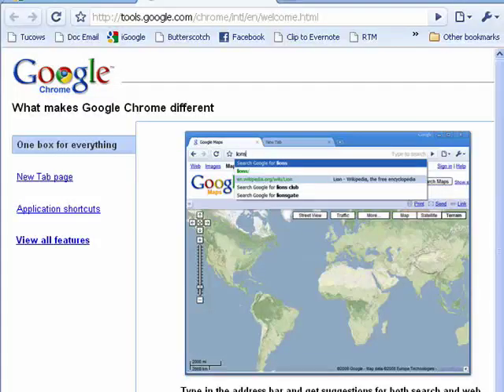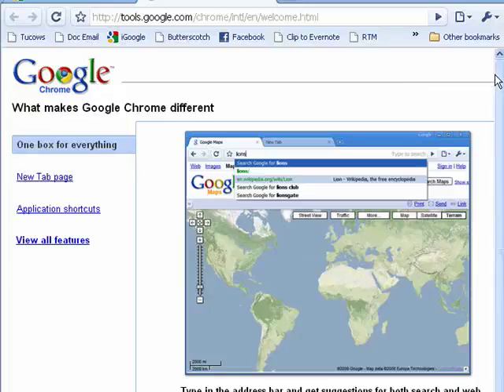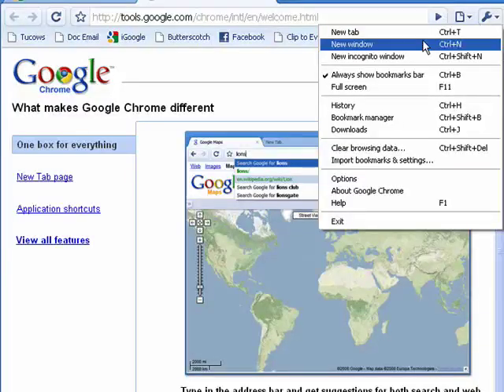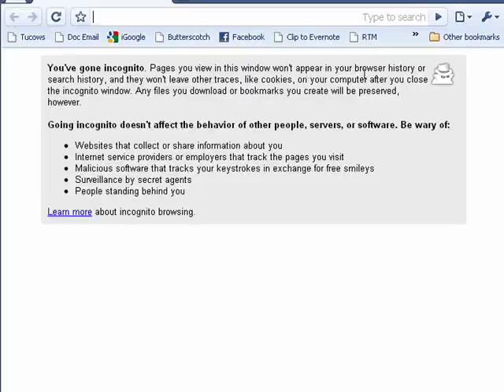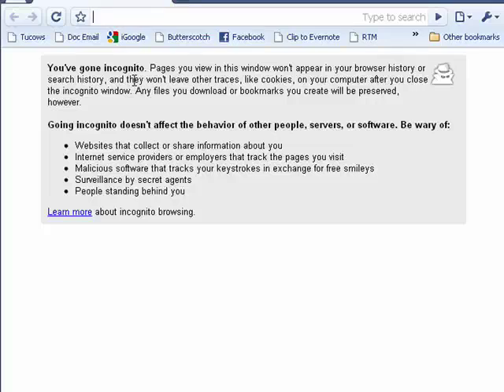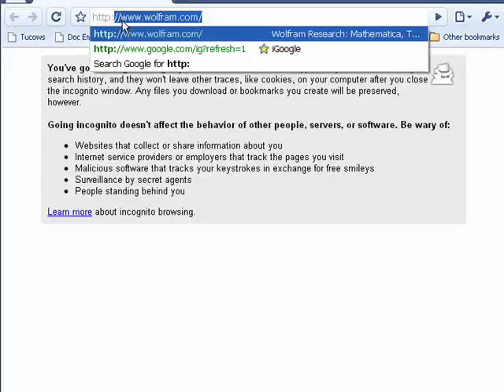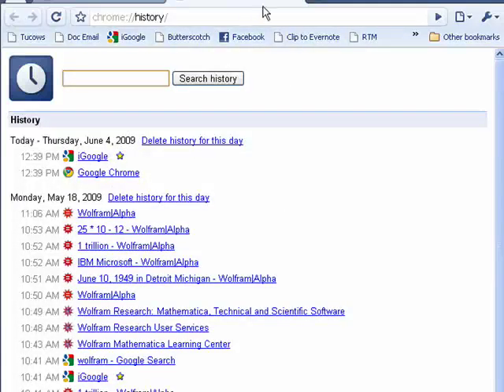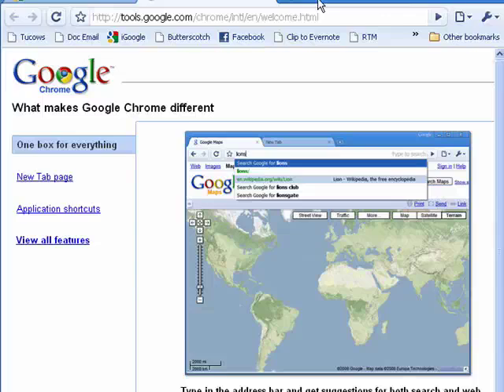Turn on private browsing in Google Chrome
There may be times when most of us would like to visit Web sites and
erase all traces from your computer
. A Internet tutorial by butterscotch.com.